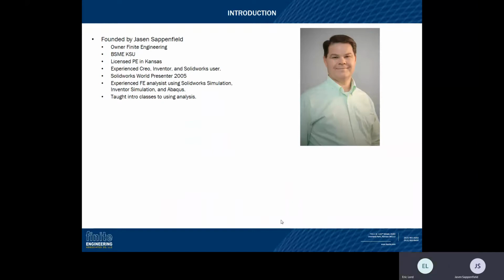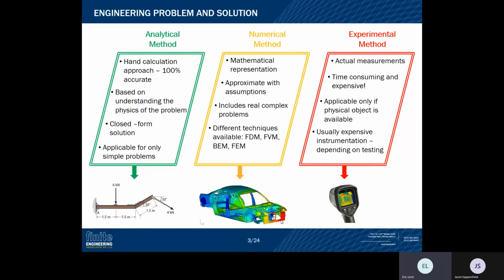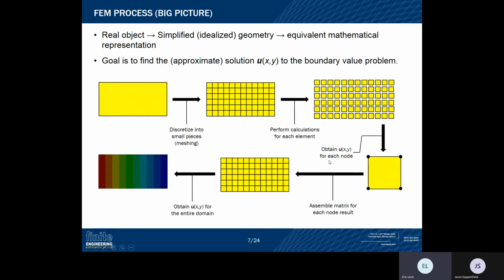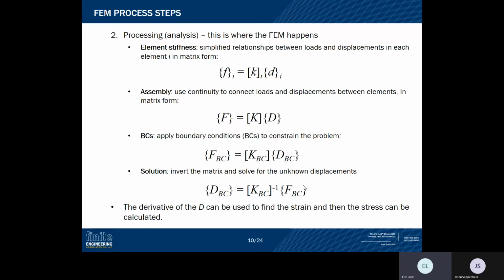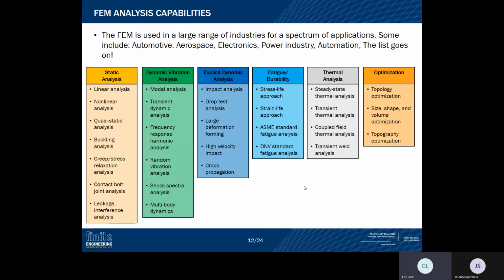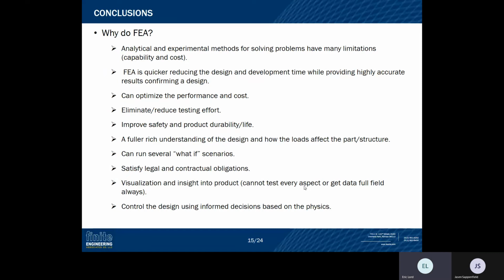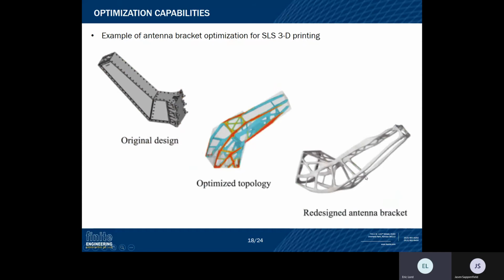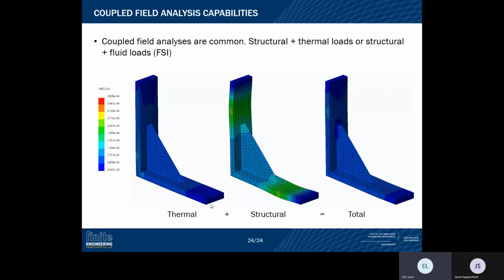What is Finite Element Analysis? Full Presentation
Full explanation and presentation of finite element analysis from Eric Lord of Finite Engineering in Kansas City.

Finite Engineering Associates 3D